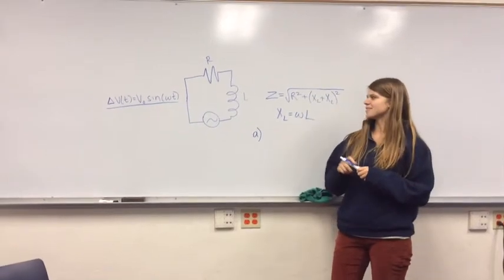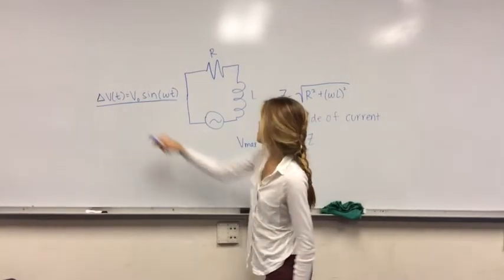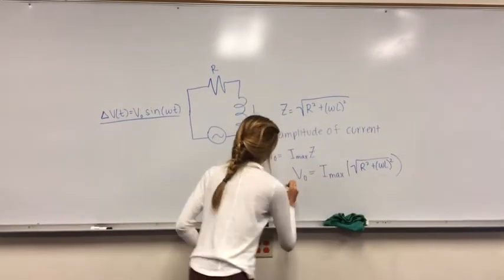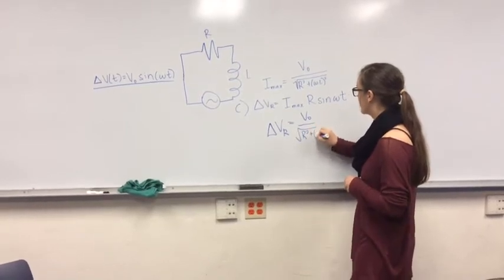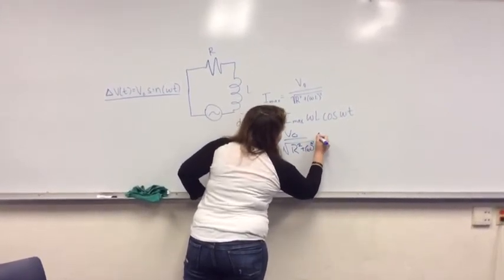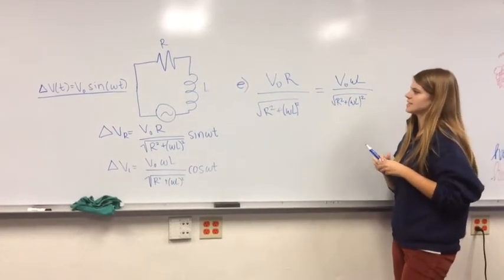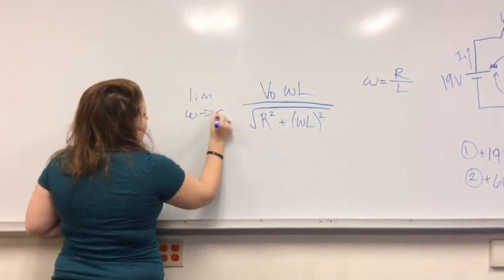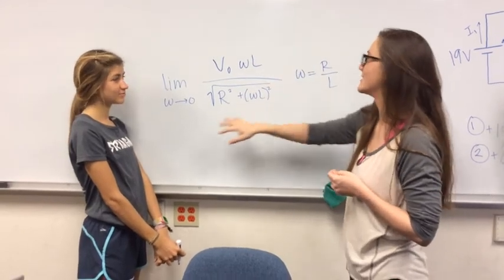Question 8 Video 3